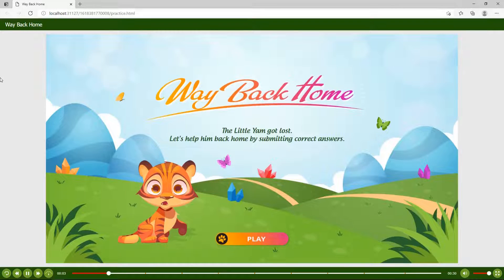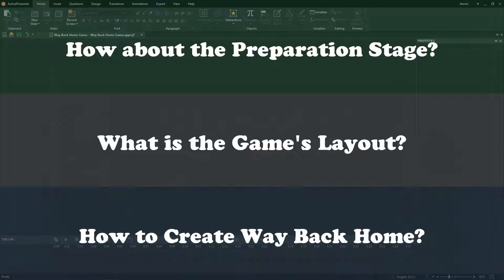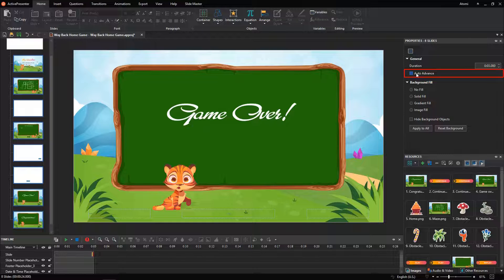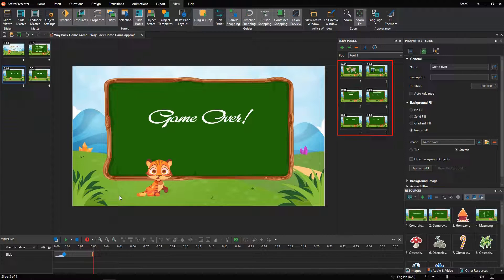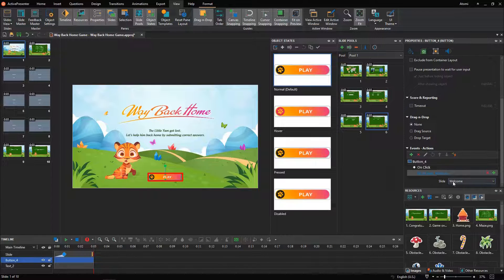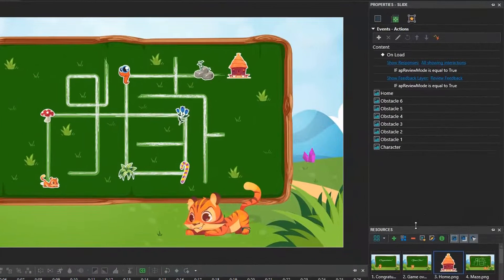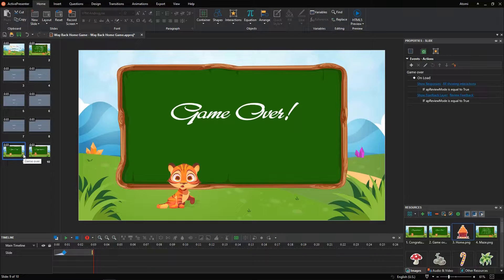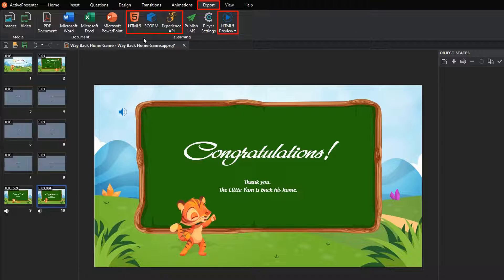Create Way Back Home Game - ActivePresenter 8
Are you looking for a lovely and engaging game that can be used to check or reinforce students’ knowledge? If so, the following game called Way Back Home is right for you. It is developed from the idea of the maze game.
In today's video, let's explore how to create this engaging game with ActivePresenter 8.
00:00 - Introduction
01:36 - How about the Preparation Stage?
03:42 - What is the Game's Layout?
03:57 - How to Create the Way Back Home Game?